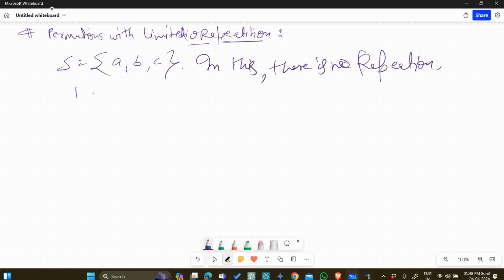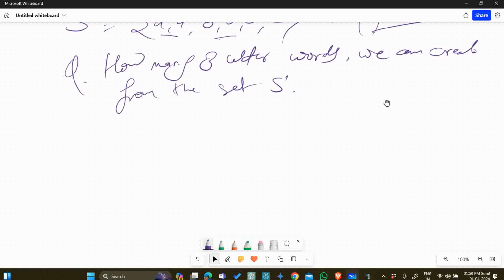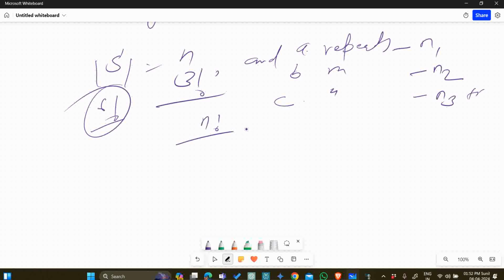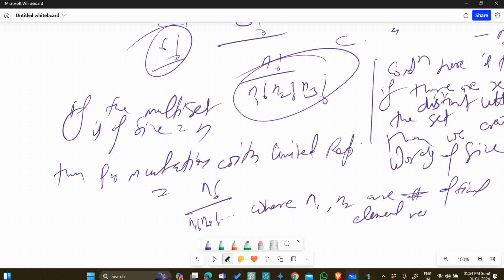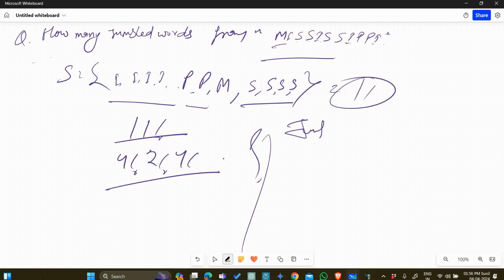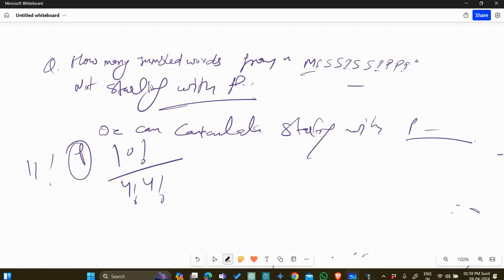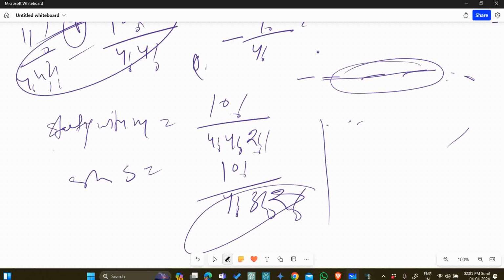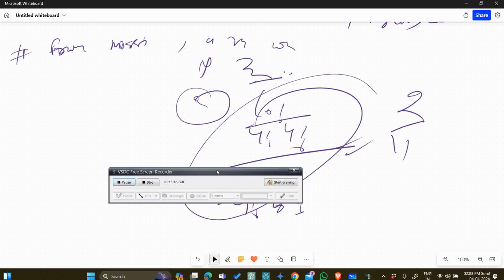Discrete Mathematics 16 | gate | gate2025 | amitkhurana sir notes